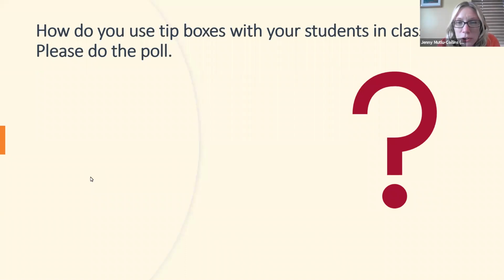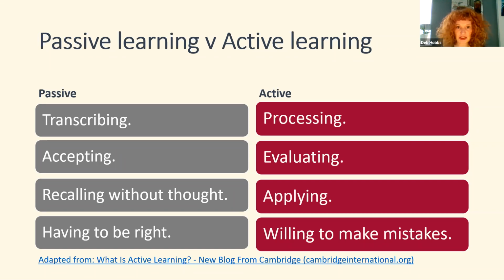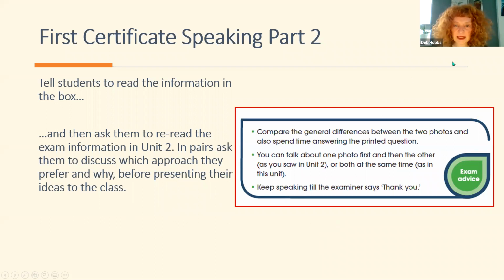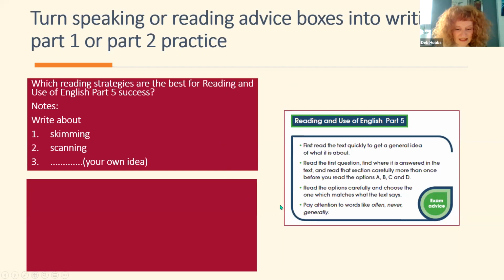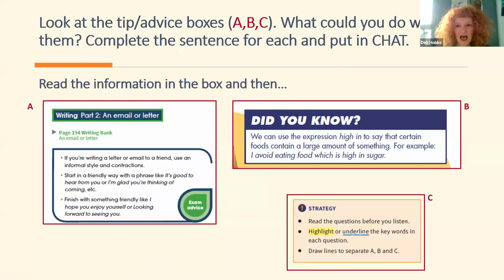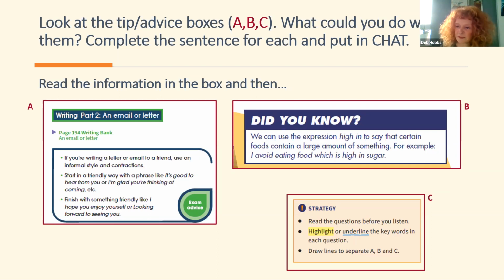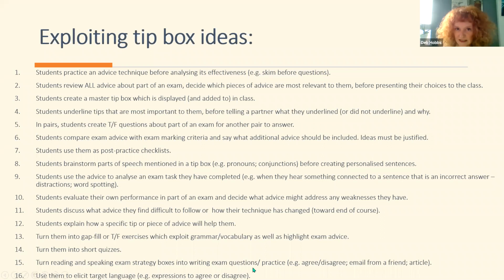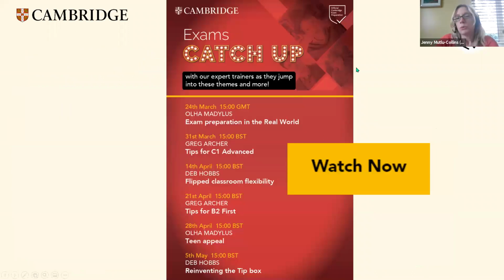Reinventing the Tip box with Deb Hobbs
Tip boxes. They appear in English language course books next to tasks and offer useful strategies to help develop language skills. They highlight common learner challenges for a grammar point or offer advice for a particular exam task. As teachers, we may point to them and ask our learners to read them, but how effective is this approach? This session re-invents the humble ‘tip box’ by providing you with a set of innovative, practical and adaptable ideas that exploit Tip boxes in ways which are both engaging and effective. Check out Deb's blog post here: